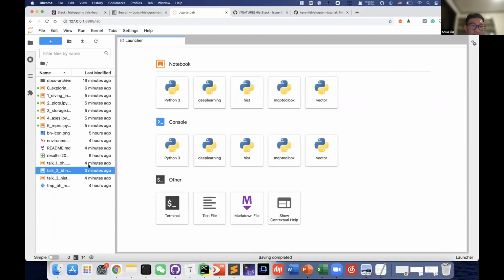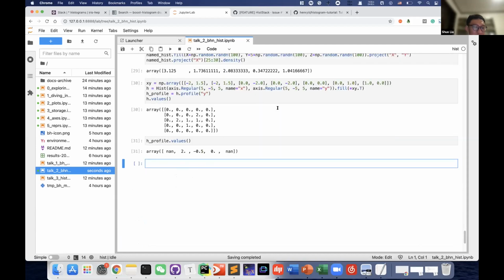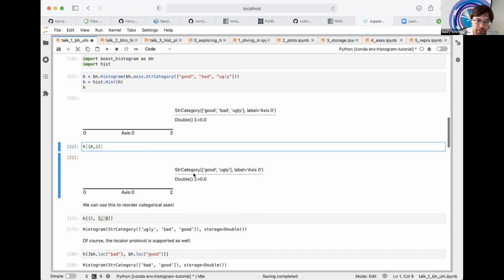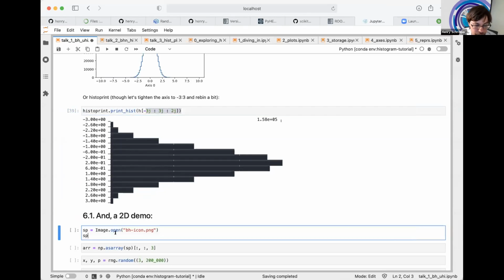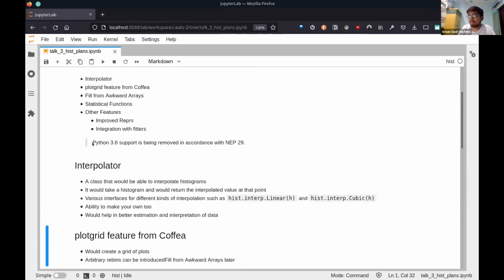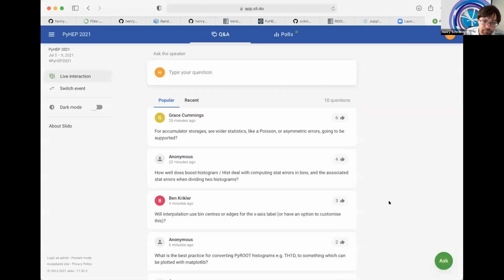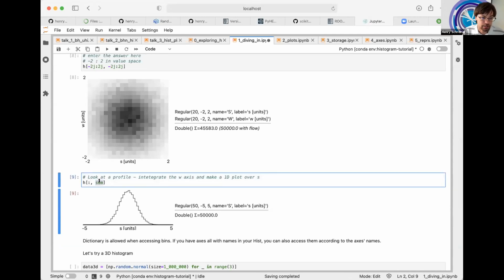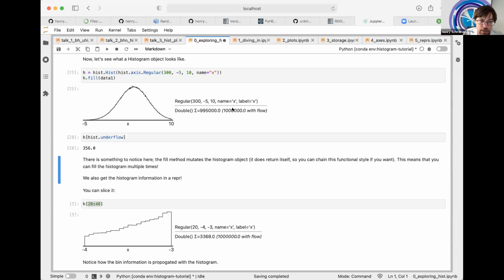PyHEP 2021: High-Performance Histogramming for HEP Analysis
Recent developments in Scikit-HEP libraries have enabled fast, efﬁcient histogramming powered by boost-histogram. Hist provides useful shortcuts for plotting and proﬁles based on boost-histogram. This talk aims to discuss these histogramming packages built on the histogram-as-an-object concept.

The attendees would learn how to use these tools to easily make histograms, perform various operations on them, and make their analysis more efficient and easy. The talk would also discuss some examples and use cases, recent developments and future plans for these packages.